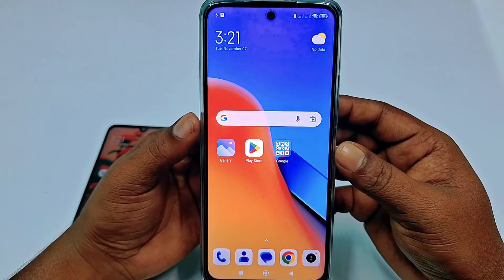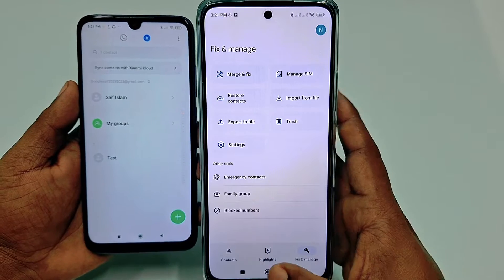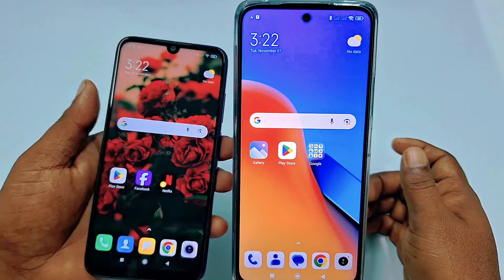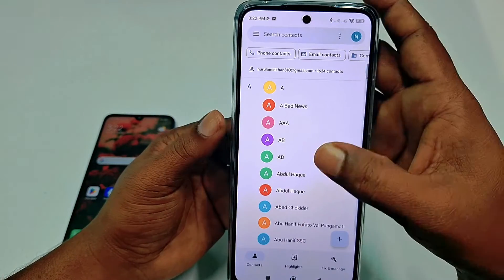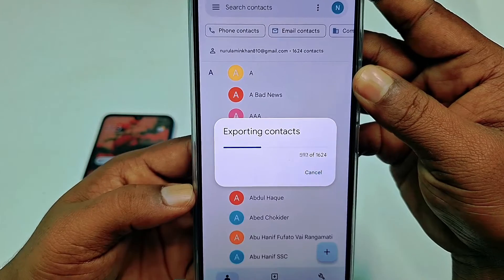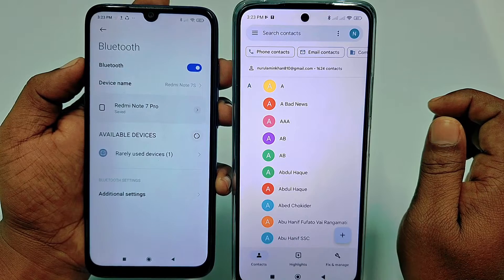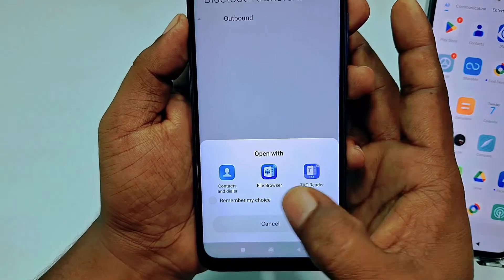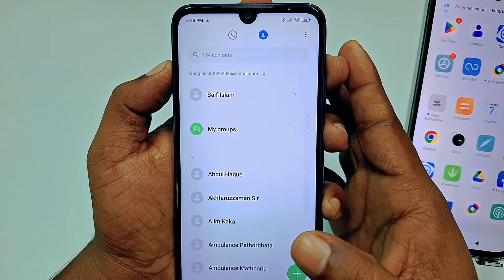How to Share Contacts From Android to Android [2025 Update]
How to Share Contacts From Android to Android. How to Share Contacts from Old Phobe to New Phone. How to Transfer Contacts From Android to Android. When we bought new phone that time we need our old phone contacts into new phone and for that reason we need to share our Contacts from old phone to new phone. So, in this video I'll show you easiest way for Transfer Contacts from old phone to new phone. Just follow my video to learn how to share Contacts From Android to Android phone. Thanks.